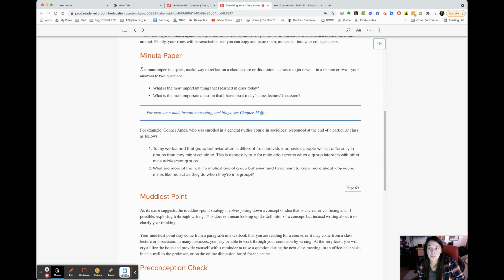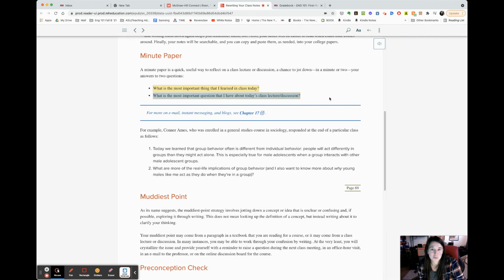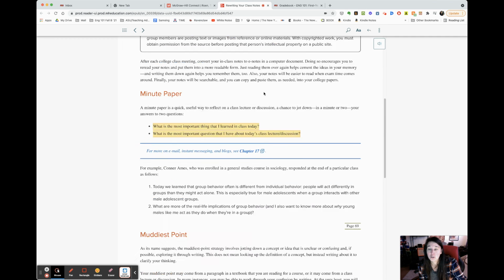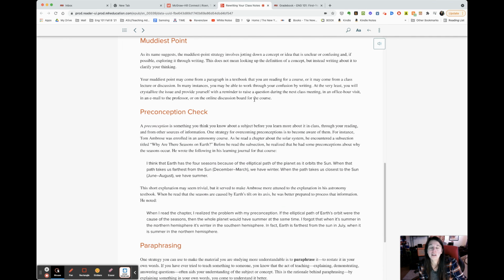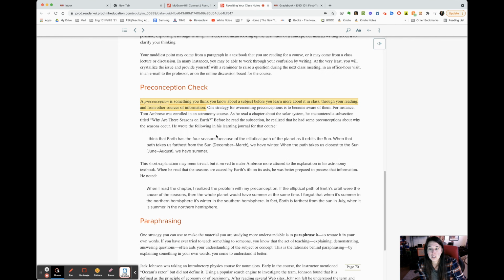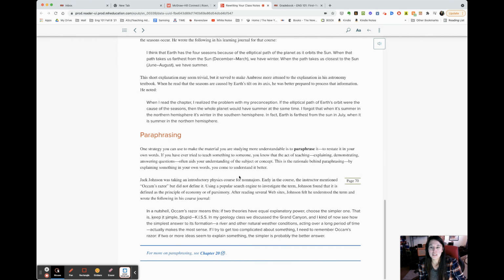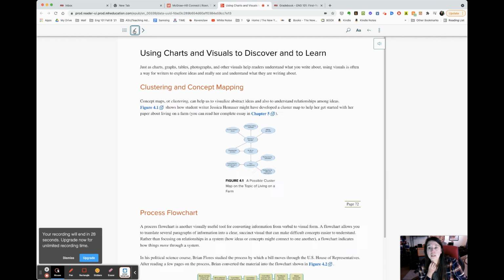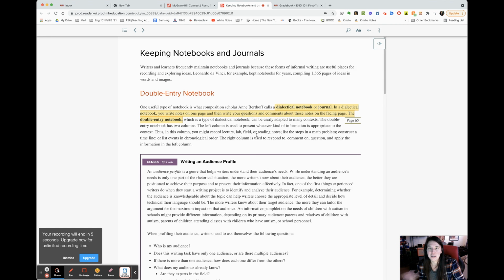Using McGraw-Hill Guide eBook To Inspire Journaling Practices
See me take a casual look at The Mcgraw-HIll Guide eBook, Chapter 1 & 4, with some advice about how to use a physical notebook in English 101.